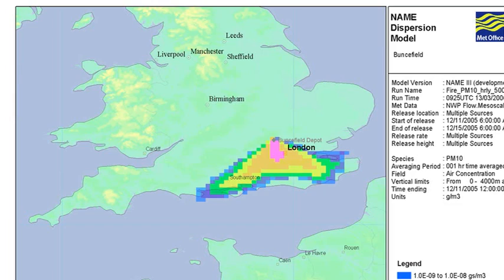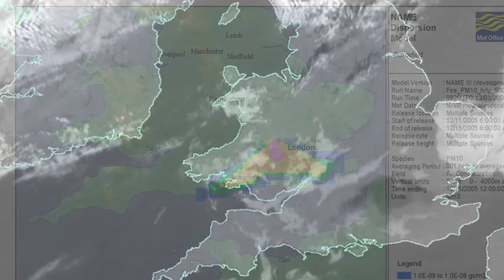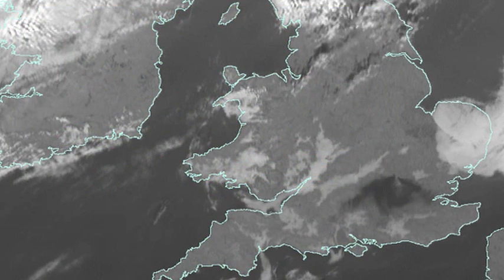Volcanic ash modelling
Information on the Met Office's role when a volcano erupts in Europe and how the Met Office models where volcanic ash is likely to be.